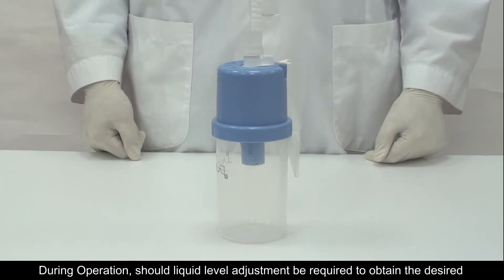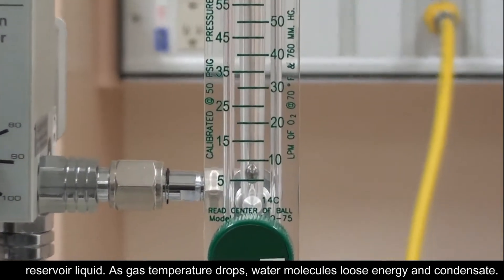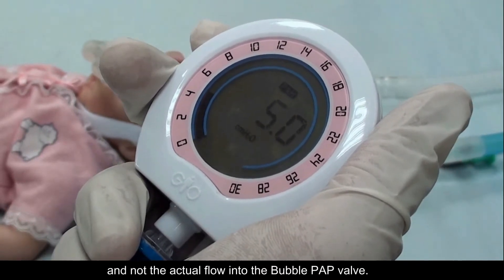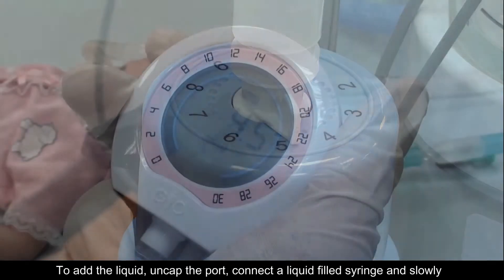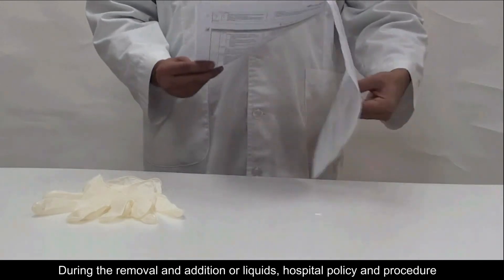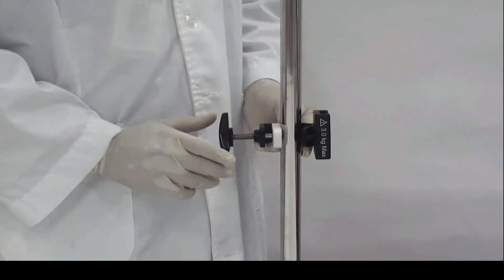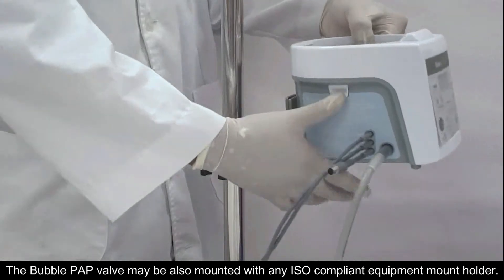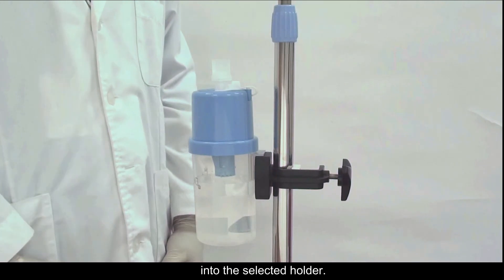Babi Plus Bubble PAP Valve - Part 3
Application Of the Bubble PAP Valve for the Bubble CPAP System